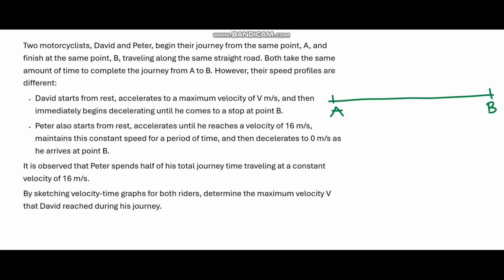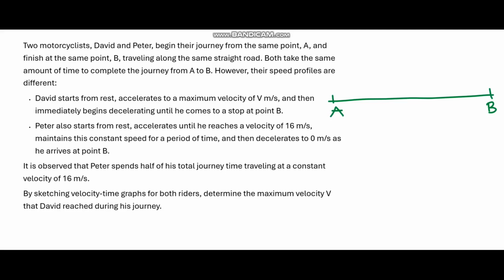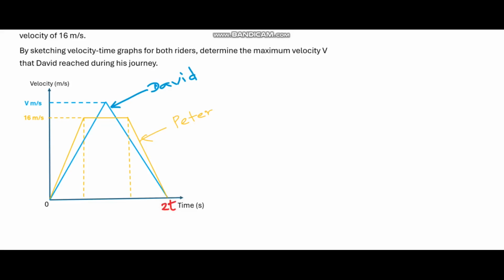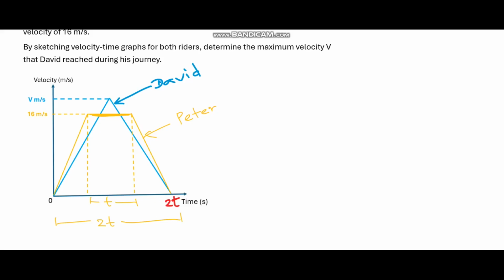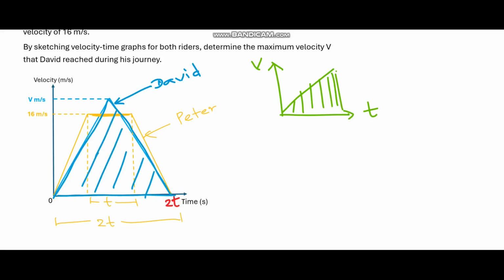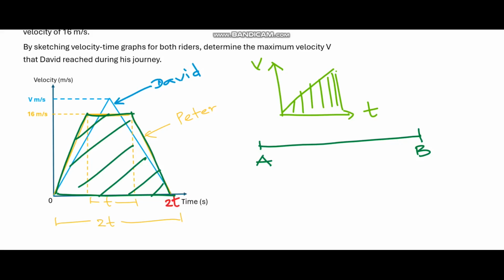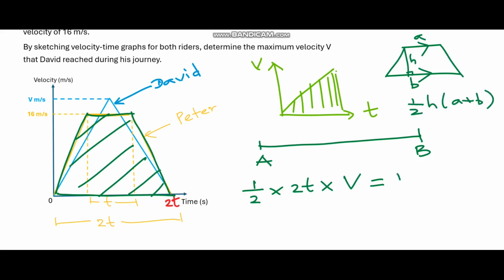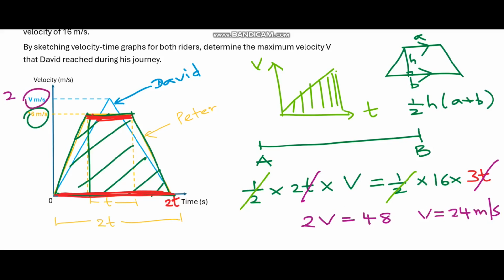GCSE Maths- One Challenging Question A Day- Q7 [Only 2% get this right!!!]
Welcome to GCSE Maths- One Challenging Question A Day- Q7 [Only 2% get this right!!!] video.

Only 2% of people get these types of questions right—are you ready to be one of them? Join Cambridge Scholar Mr. Wesley as he takes on challenging GCSE Maths questions, one at a time. Have a tough question you'd like him to solve? If not, Mr. Wesley will still send you the solution directly via email!